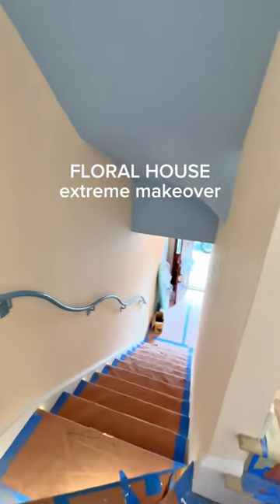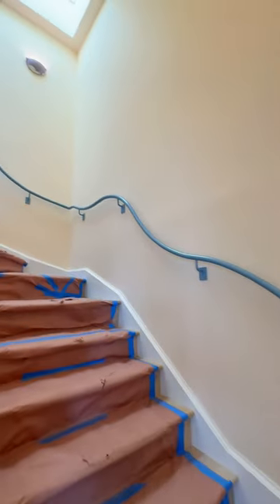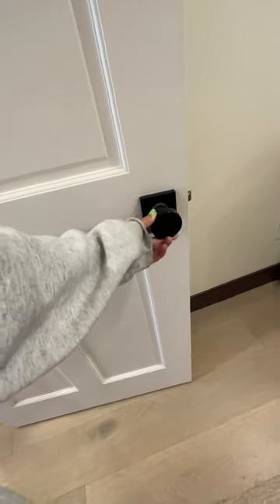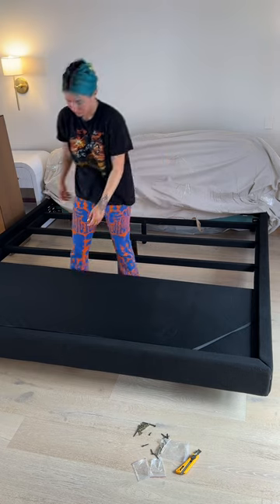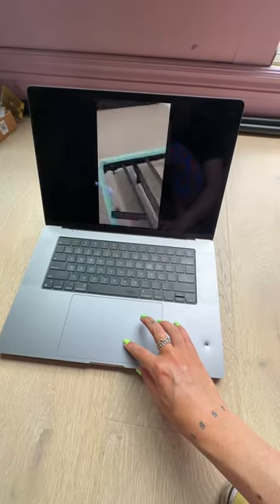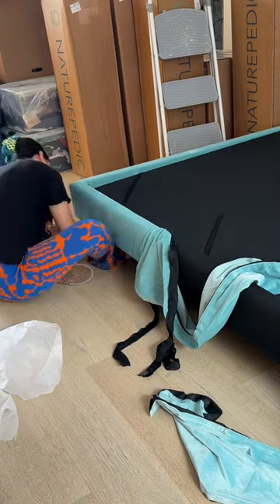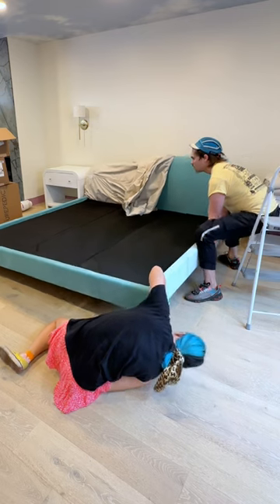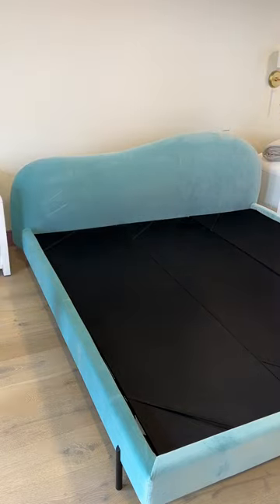wavy handrails are now baby blue 💙